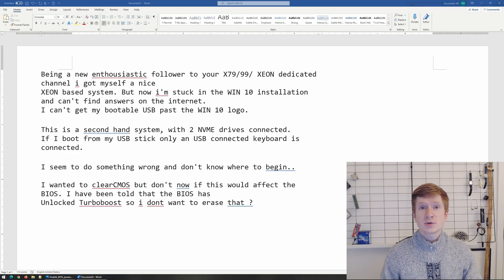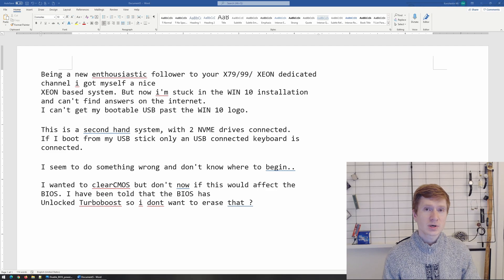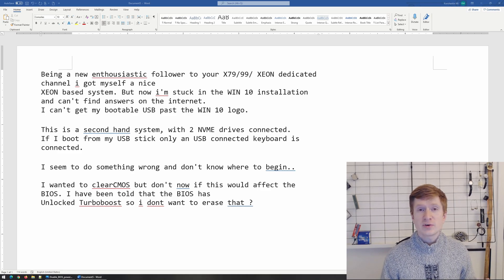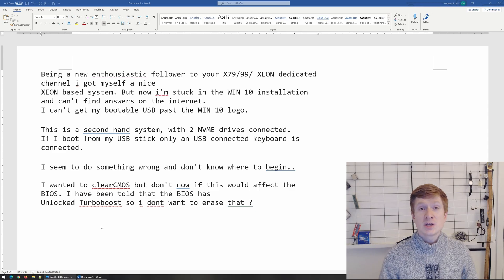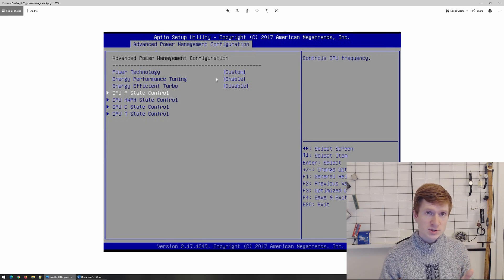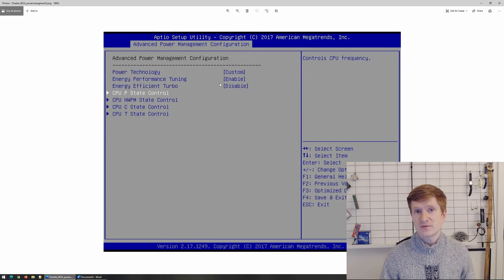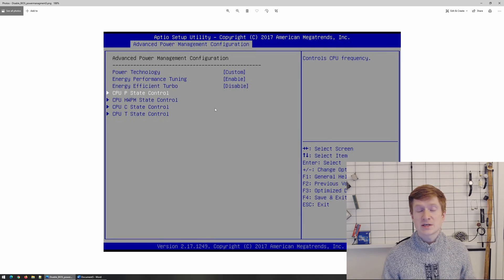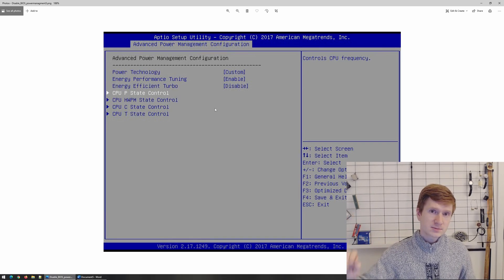🇬🇧 How to restore your X99 Turbo-Unlocked system if it locks | Miyconst Answers 05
In this video, I explain how to restore your X99 system if it locks in Windows, during Windows startup or installation. With Turbo-Boost Unlock system lock s or hangs for two main reasons: missing EFI driver or too much undervolting.